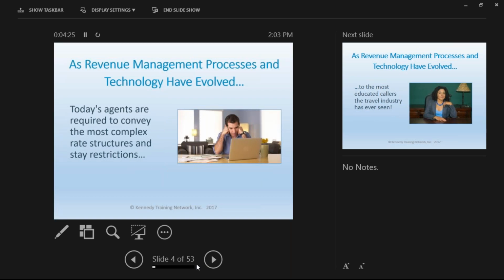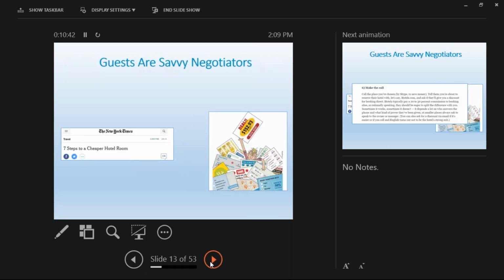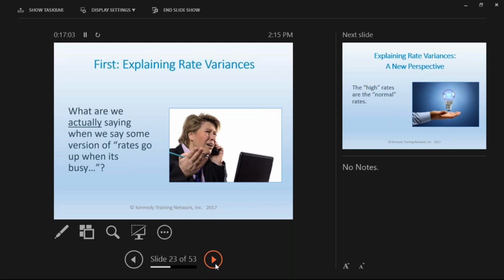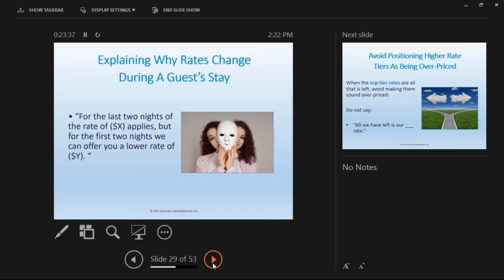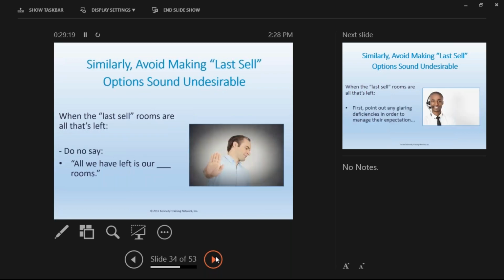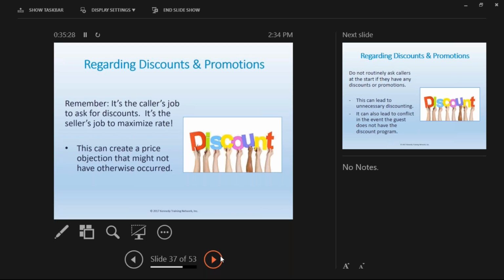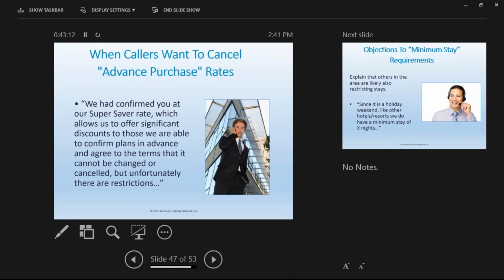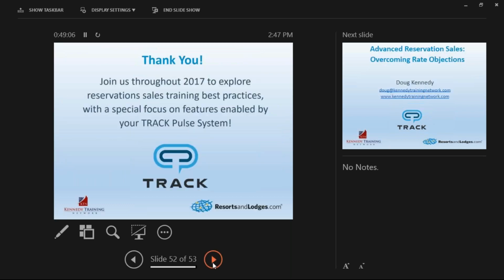Advanced Reservations Sales Techniques for Overcoming Objections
Presented by Doug Kennedy